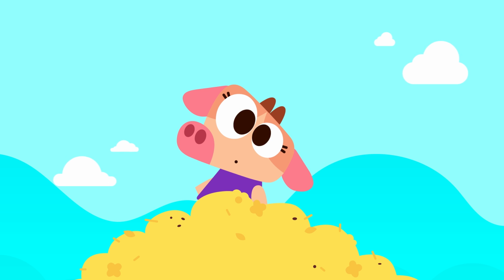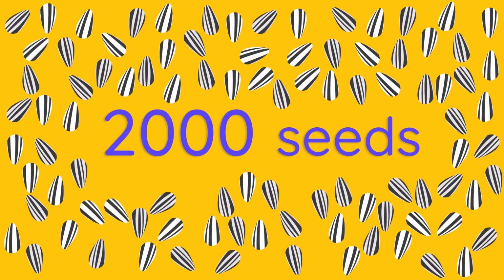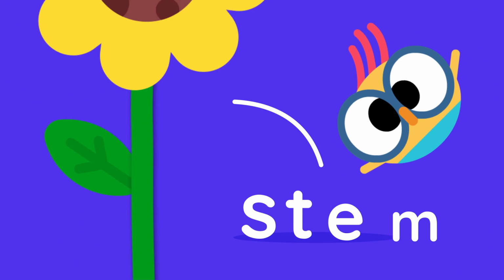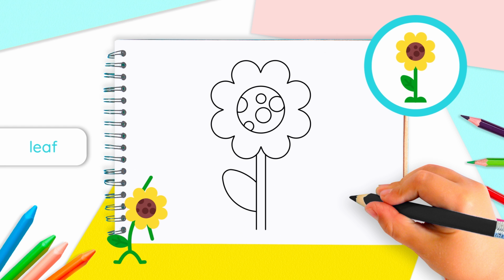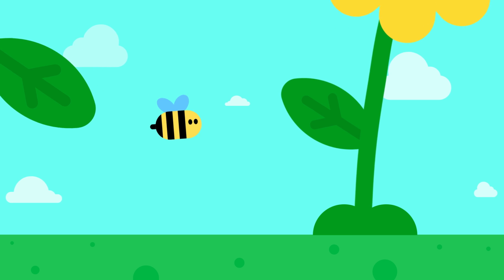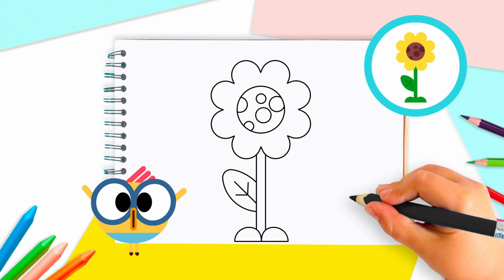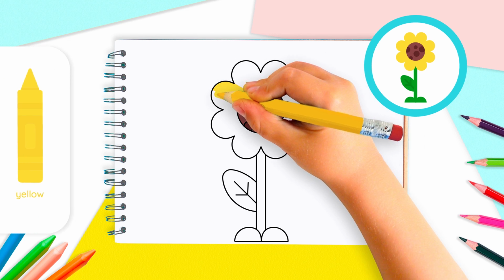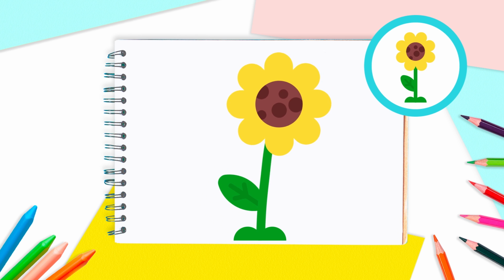How to draw a SUNFLOWER 🌻🎨| Drawing for kids | CRAFTS by Lingokids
| Check out more crafts for kids in this Playlist ➽ | Get the Lingokids App and keep Playlearning™ (iOS & Android) ➽
Do you know how sunflowers got their names? Find out in this creative craft video as your little one learns how to draw a sunflower with step-by-step instructions. Just in time for the sunny weather. Happy Playlearning™!

In this How to draw a sunflower - craft for kids video:
00:00 Crafts by Lingokids Intro
00:04 Today we're drawing...
00:40 🌻 How to draw the head of a sunflower
01:03 🌻 How to draw sunflower petals
01:27 🌻 How to draw sunflower stem
02:01 🌻 How to draw a sunflower leaf
02:45 🌻 The base
03:25 🎨 Time to color our sunflower!
04:53 VOILÀ! Final drawing
04:59 Share your artwork with Lingokids!
05:20 Lingokids YouTube Channels!

🎶 For more songs, mini-episodes, and educational videos you can check our Lingokids Songs & Playlearning channel so the fun never ends ➽

Play today, learn for life! Welcome to the Lingokids universe, where kids aged 2-8 discover academics and modern skills to help them thrive in today's world. Voted the #1 learning app for kids (Kidscreen, 2022), the Lingokids app has 1,200+ interactive games, digital books, puzzles, activities, and more. 50+ million families around the world already trust Lingokids to help their children play, learn, and thrive in a variety of mediums with a fun, funny cast of original characters.